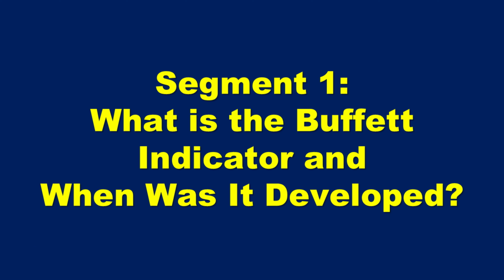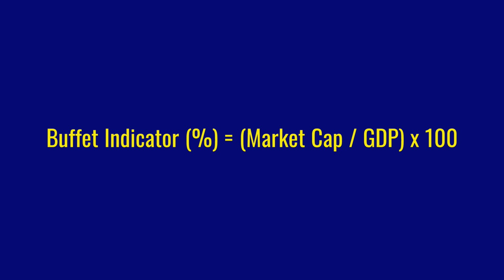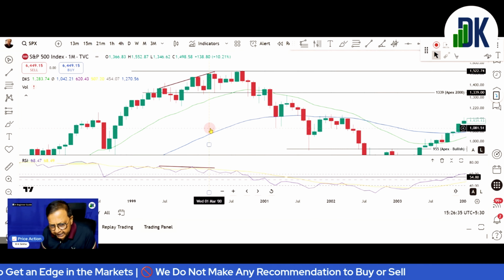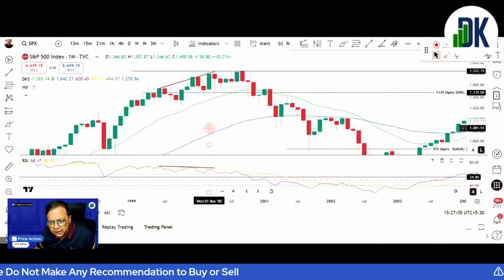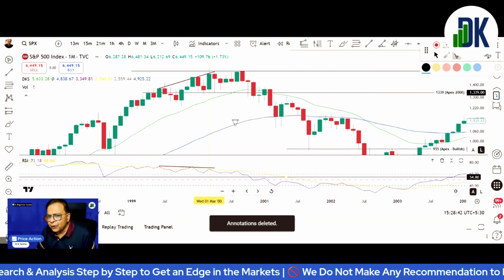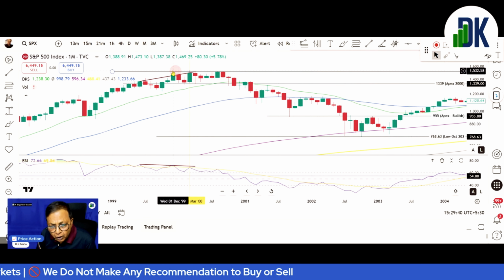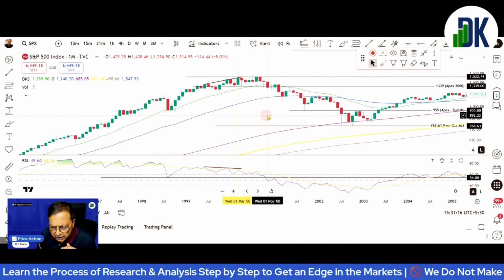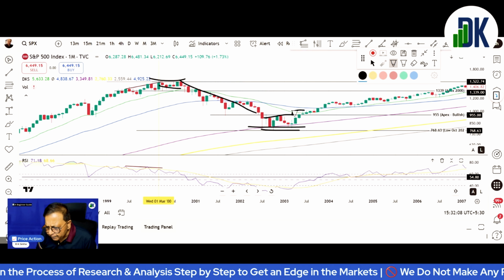🔎 Buffett Indicator: Is the Market Overvalued in 2025? 📗 Beginner Guide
Discover the Buffett Indicator, Warren Buffett's favorite tool for spotting overvalued stocks! In this beginner-friendly video, learn what it is, how it's calculated, historical bear market signals (2000, 2008, 2020, 2022), valuation rules, and why it might need updates for global revenues, stock buybacks, intangible assets, service-driven economy, and the AI revolution. We also cover market cycles, technical analysis, distribution patterns, and stock performance in midterm election years like 2026 (volatility alert!) vs. the strong third year of a presidential term (2027). Perfect for new investors—includes tips on assessing valuations today.

📌 Video Chapters:
00:00 Disclaimer + Intro
02:08 What is Buffett Indicator?
03:14 How the Indicator is Calculated?
04:24 Historical Values & Bear Markets
05:58 Rules of Thumb for Market Valuation
06:52 Is It Still Relevant? Global Revenues, Buybacks, Intangibles, AI
08:29 Assessing Valuation: Market Cycles, Technicals, Elections
10:14 Charts: 2000 Bear Market - Distribution, RSI, Market Phases with Scrolling Disclaimer
14:40 Final Takeaway + Task: Spot 2008 & 2022 Distribution

Market outcomes are based on probability, not certainty.
Please consult a certified financial advisor or do your own research before making investment decisions.

🔍 What You'll Learn Here:
• 📈 Multi-timeframe price action analysis
• 🌐 Global indices, macro indicators, and sentiment tools
• 🧠 Hybrid (technical + fundamental) stock analysis
• 🛡️ Risk management and market structure studies

Comment your questions — I personally respond to genuine learners.